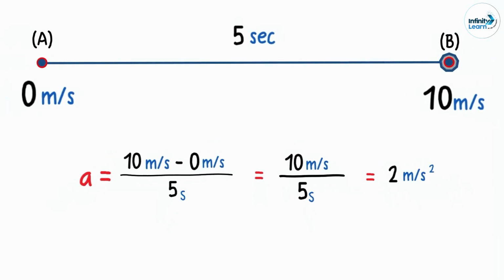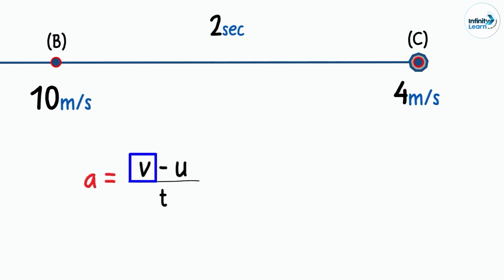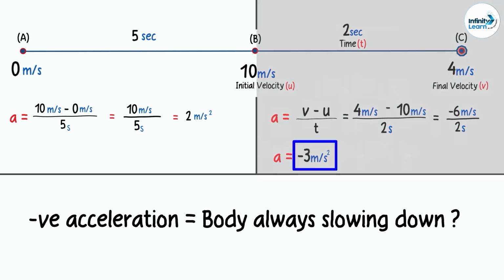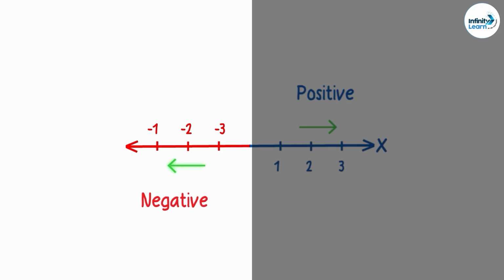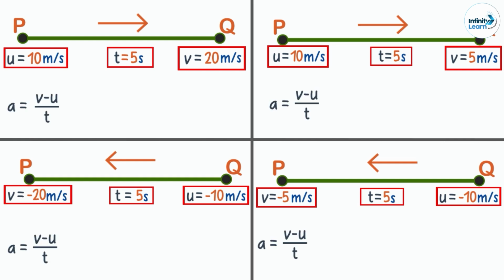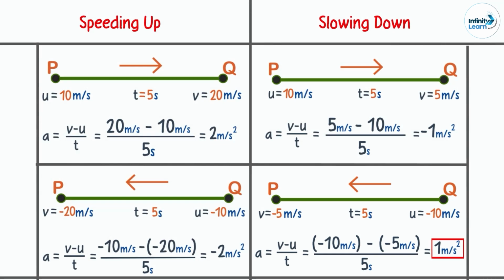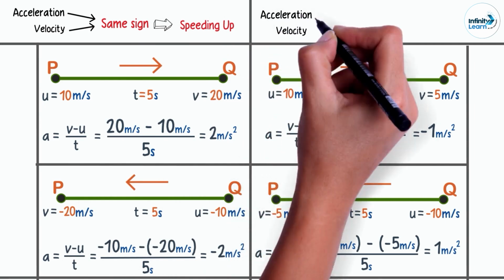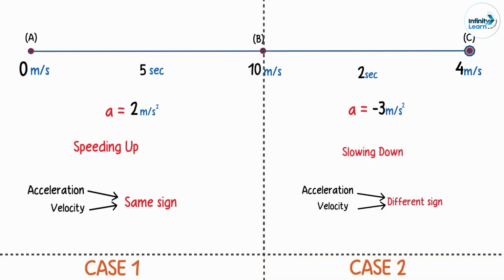Sign of Acceleration || Motion - Grade 9 Physics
📊 Live RE NEET 2026 Paper Solution 🎥Join 📊 Live NEET 2026 Paper Discussion with Answer Key In Grade 9 Physics, the sign of acceleration indicates the direction of an object's change in velocity and plays a crucial role in understanding motion.
Key Concepts:

    Positive Acceleration:
        This occurs when an object speeds up in the direction of its motion. For example, if a car accelerates forward, it has positive acceleration.
    Negative Acceleration (Deceleration):
        This occurs when an object slows down, meaning its velocity decreases. For instance, if a car applies brakes while moving forward, it experiences negative acceleration.
    Direction:
        The sign of acceleration (positive or negative) helps determine the overall direction of an object's motion, especially when analyzing motion in different frames of reference.

Understanding the sign of acceleration allows students to interpret how objects are moving and to predict changes in their motion, enhancing their grasp of dynamics in physics.